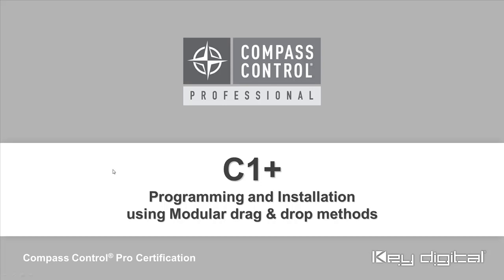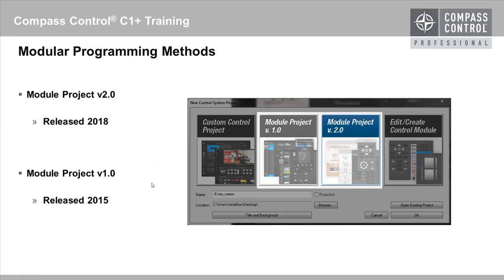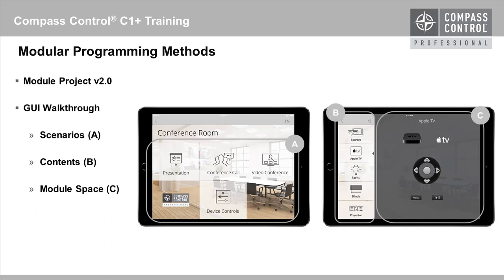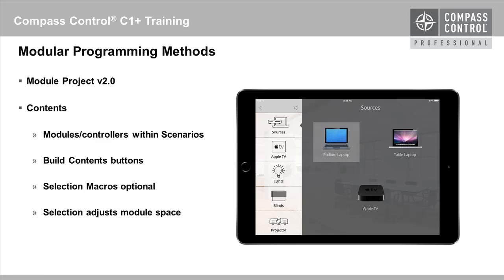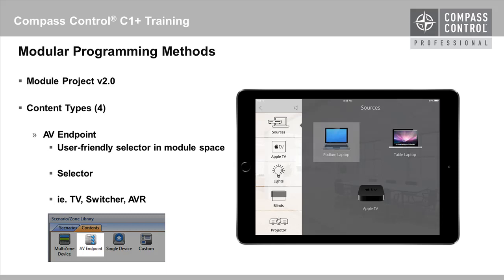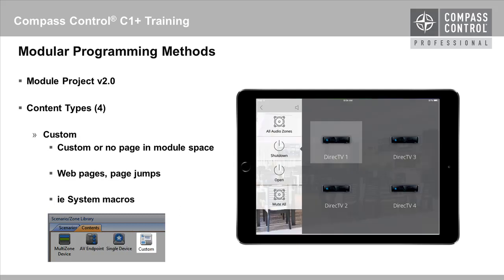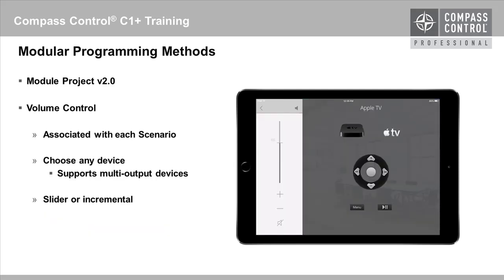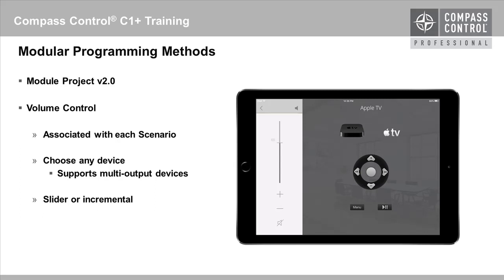GUI Walkthrough C1 Part 1